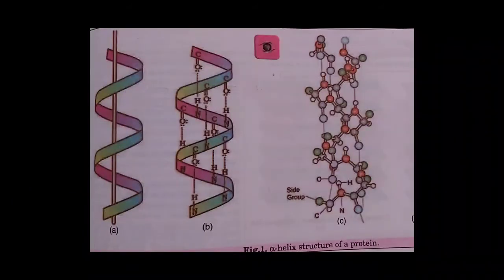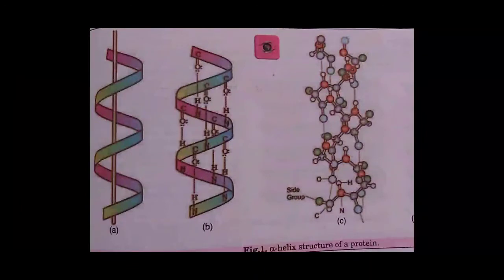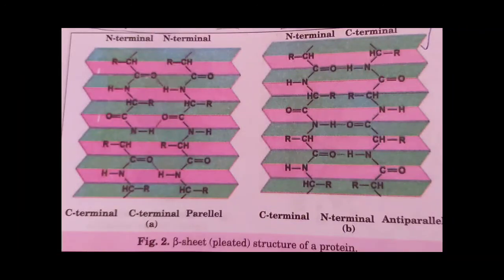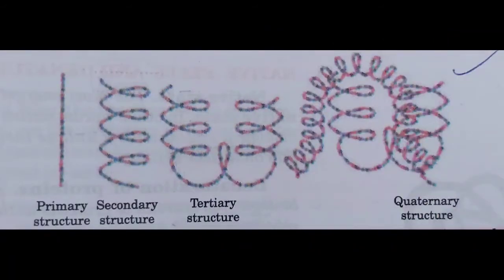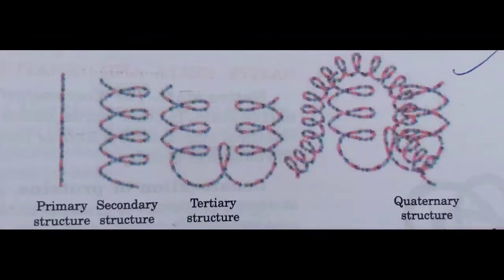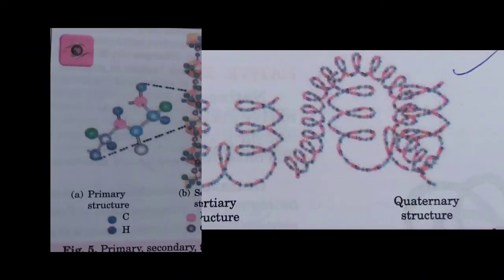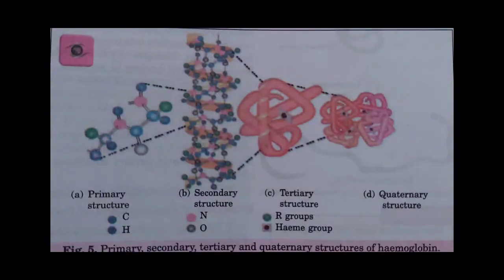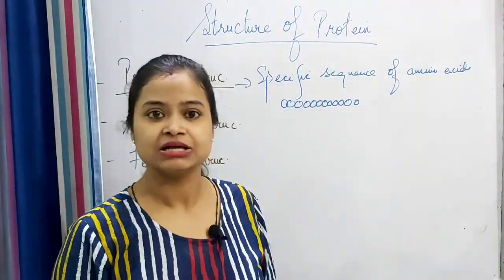structure of protein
cbse
class 12
chemistry
biomolecules